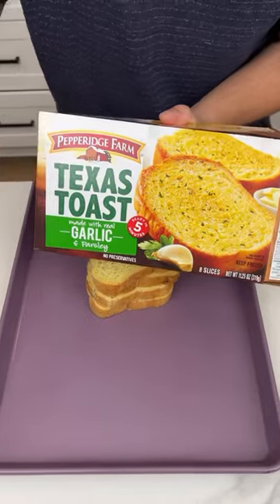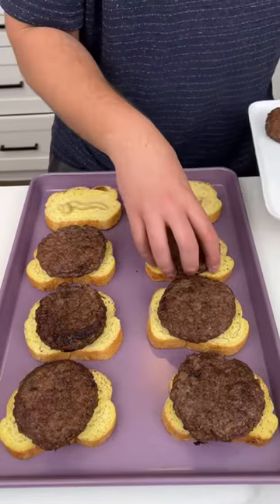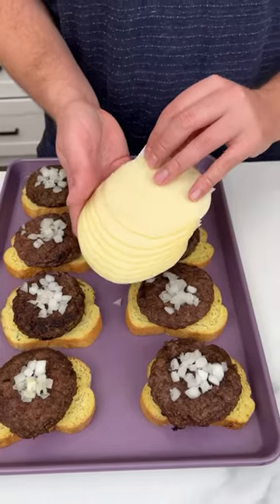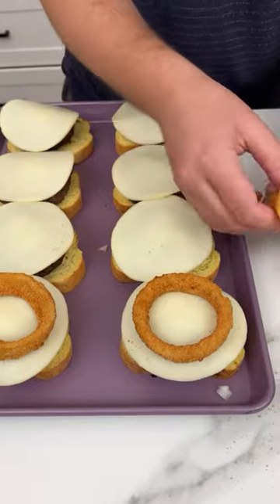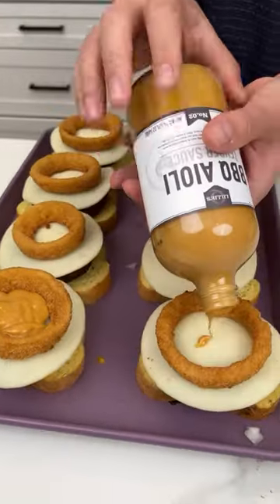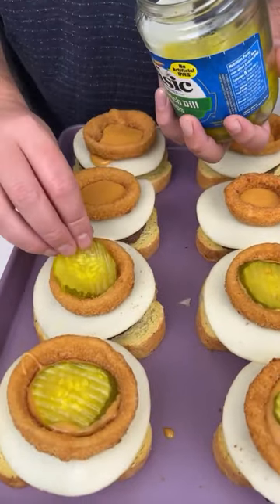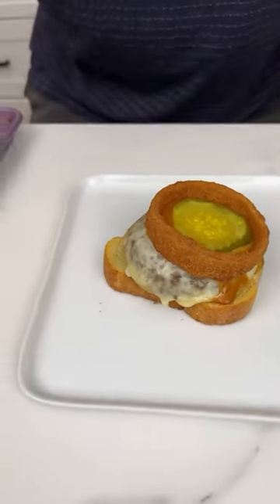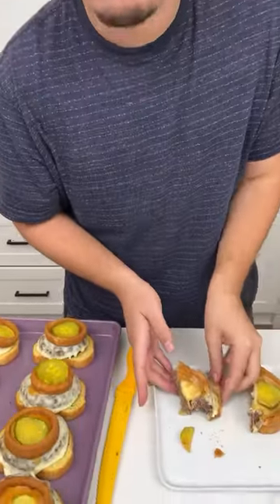This burger recipe changed the way I do burgers!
This video was produced by Network Media LLC and Danny N’s Kitchen